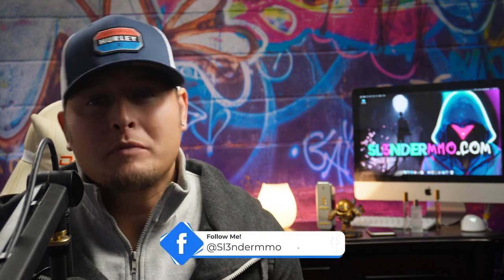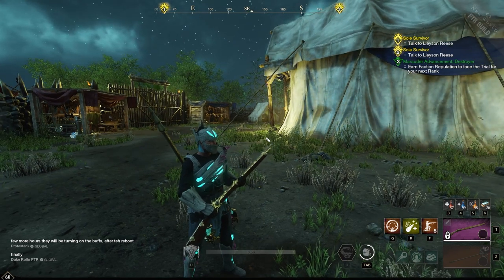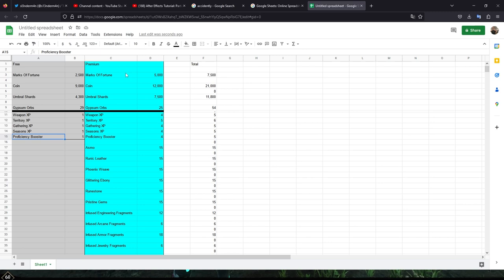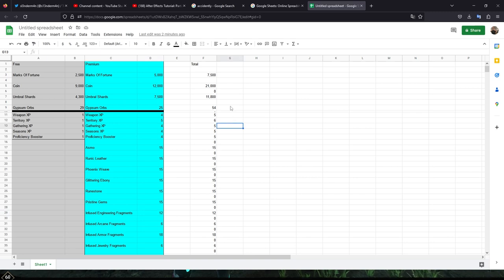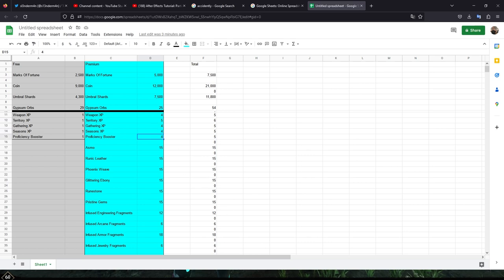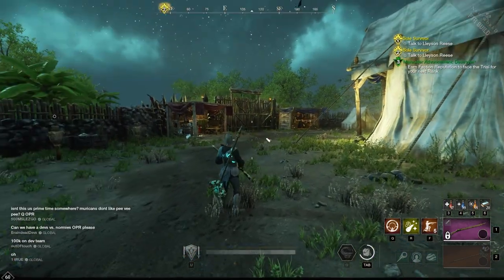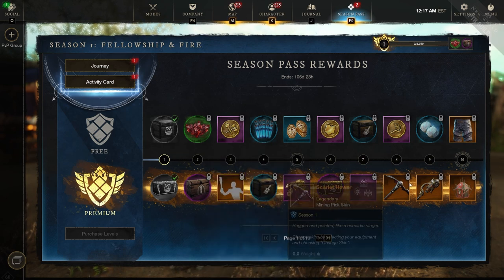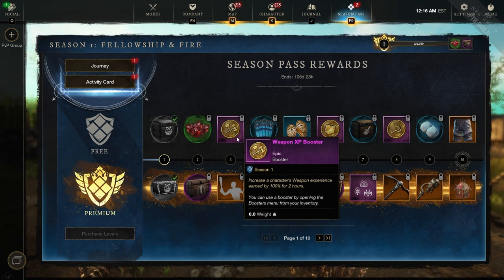How Many Marks Coins and Umbrals In Seasons Pass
spreadsheet

sl3nder's gear
💡 Lighting (Mount Dog Light & Softbox)  $57.99

📷 My Camera (Sony ZV-E10)  $798.00

🎤 My Microphone (Shure SM7B XLR MIC)  $400.00

🎼 My Preamp For XLR Microphone  (M-Audio Air 192|4)  $119.00

💣Mic Boom (Blue Compass) $90.00

🔦💡 RBG Lights (ULANZI) $29.99   I LOVE THESE!!!